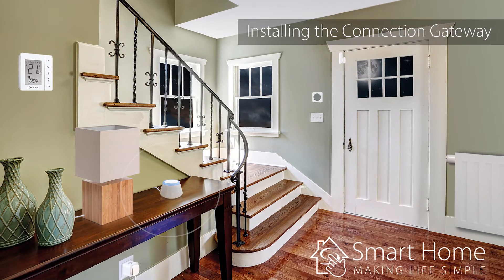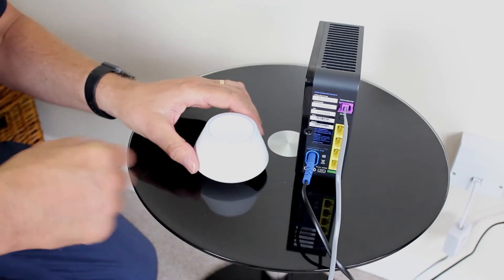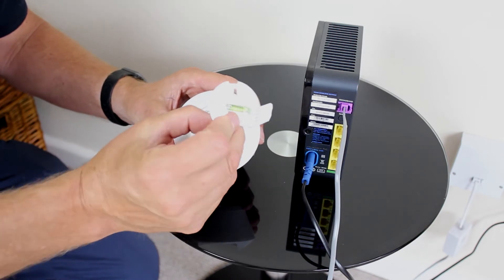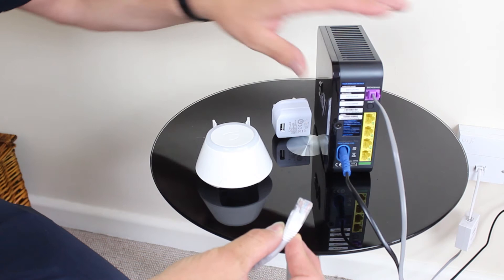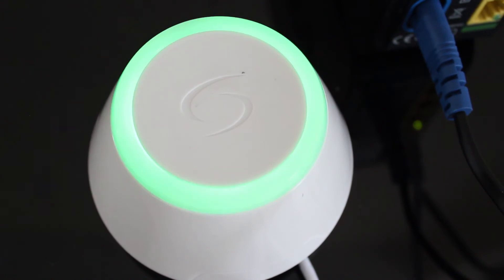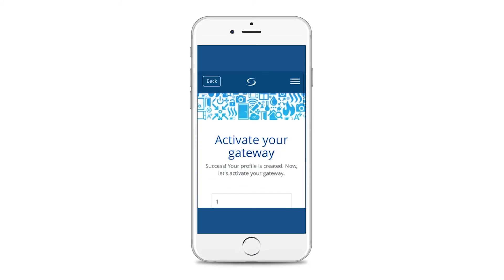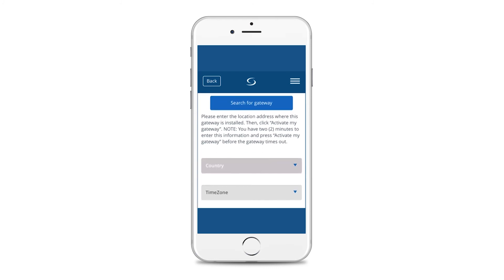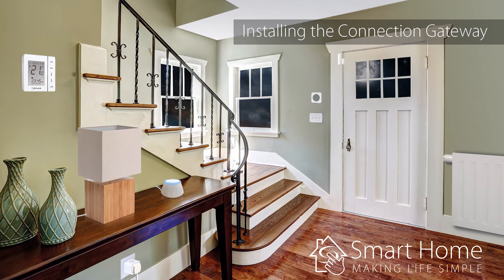Install SALUS (UG/UGE600) Connection Gateway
This video shows introduction and step by step installation of the UG600 hub and connection to the internet.